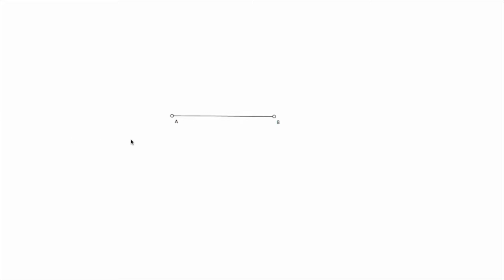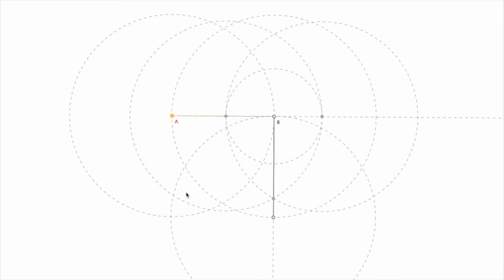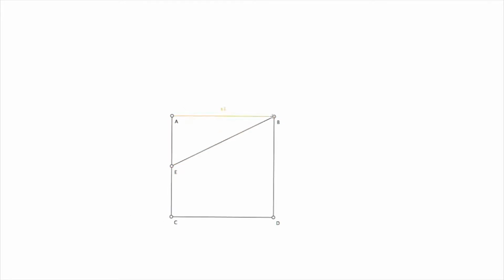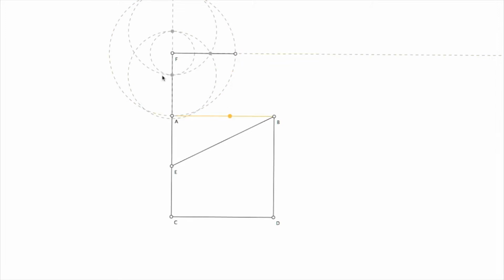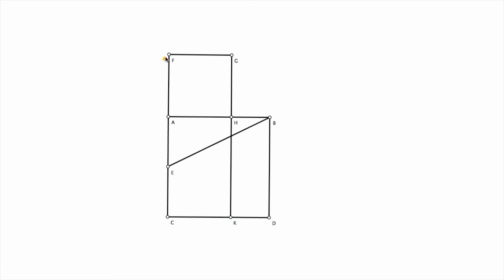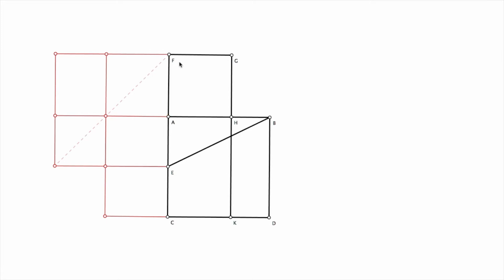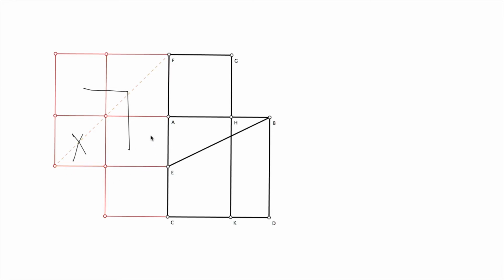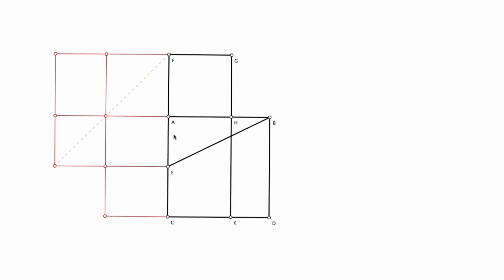Classical Math ONE: II.11